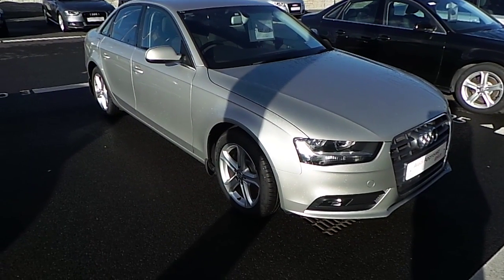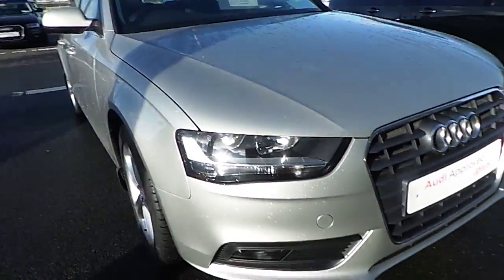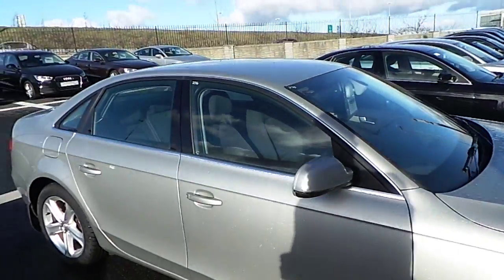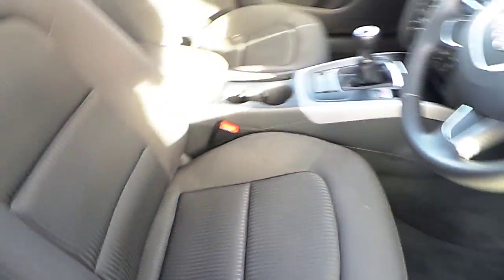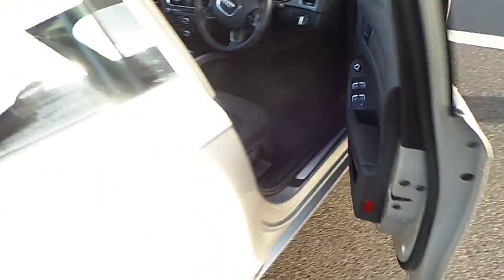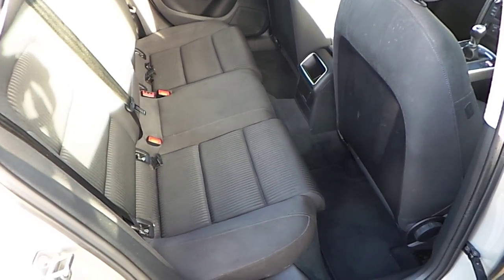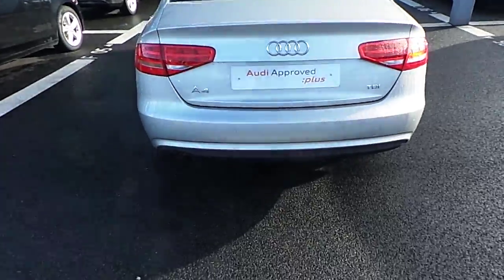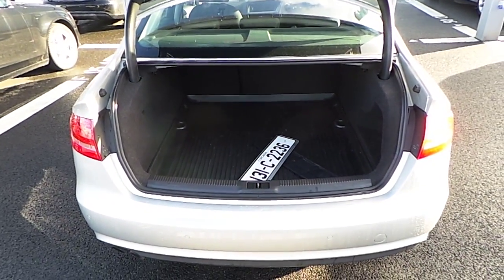131C2236 - 2013 Audi A4 2.0 TDI 120 - Audi North Dublin 27,495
Here is a video of our 131C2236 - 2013 Audi A4 2.0 TDI 120 - Audi North Dublin 27,495. Please contact Sales to arrange a test drive today. Audi NorthPhone: 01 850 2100